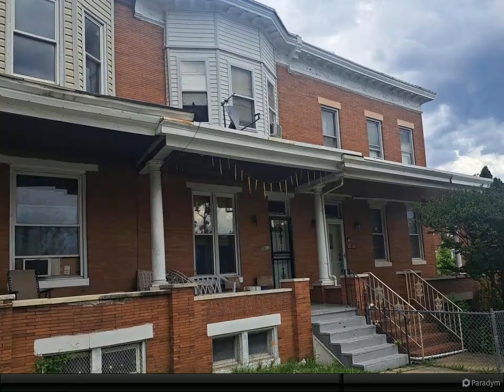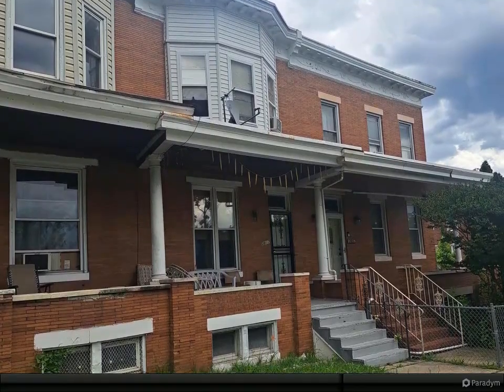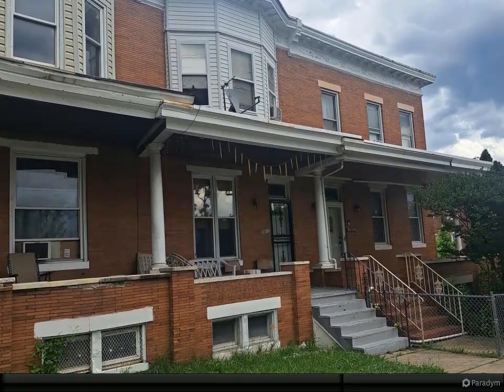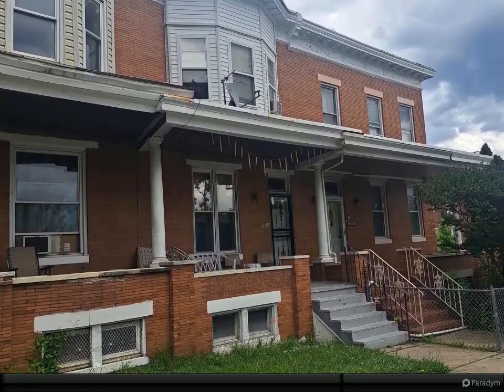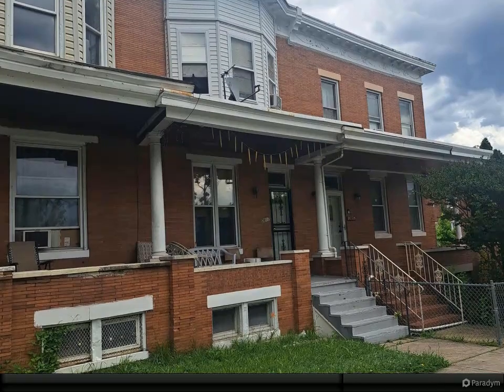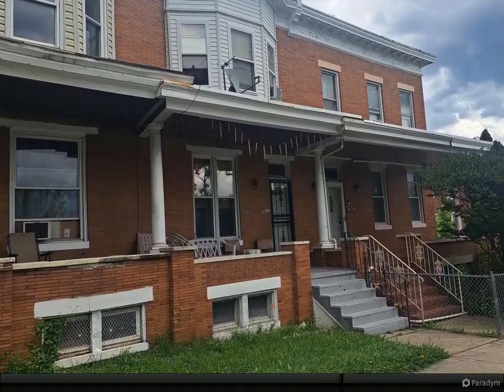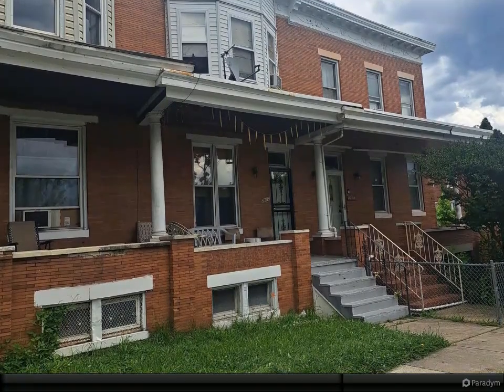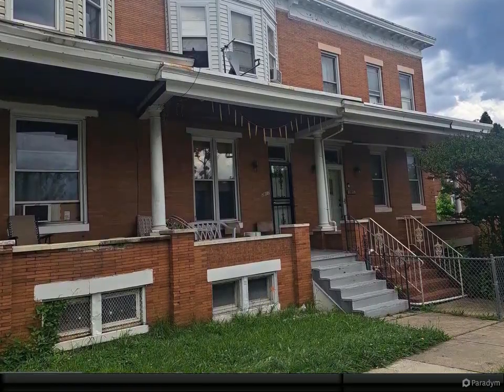Homes for Sale - 2817 The Alameda, Baltimore, MD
2817 The Alameda
Baltimore, MD 21218
$180,000, 3 bed, 2.00 bath, MLS# MDBA2124846

2 full bath